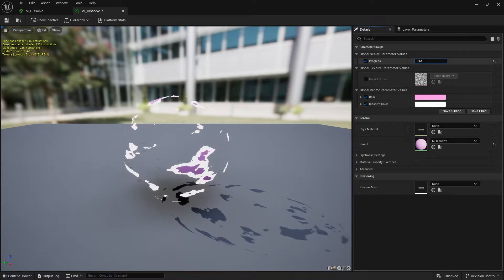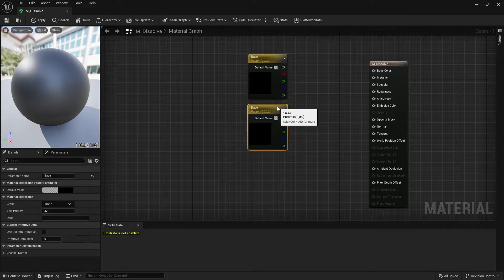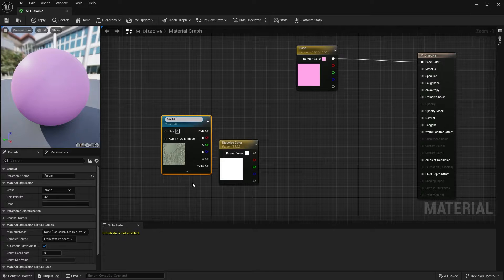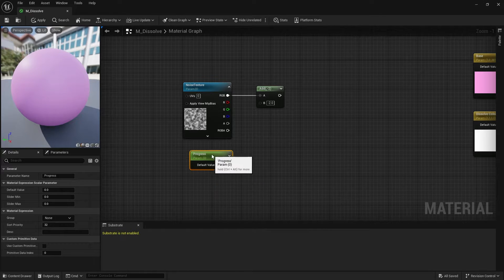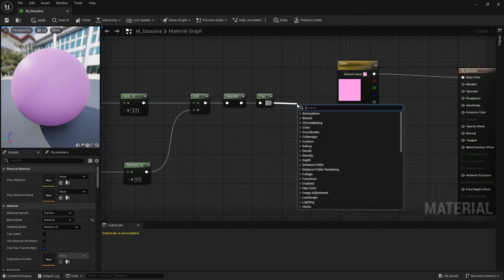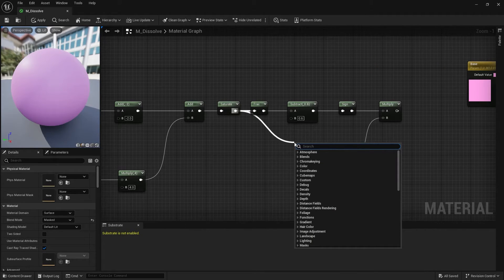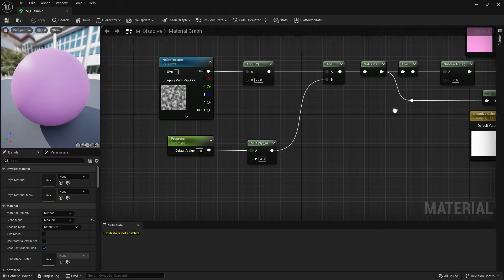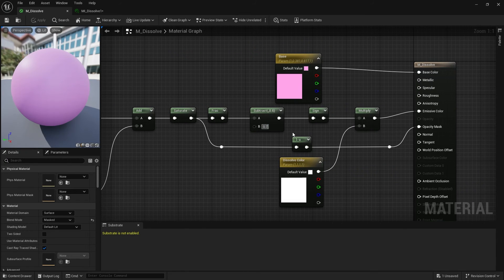How to create a dissolve effect in Unreal Engine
In this video you will learn how to create a custom dissolve / vanish effect or material in unreal engine 4 and unreal Engine 5.

If there are any other tutorials you would be interested in  Unreal Engine , such as FPS Movement, how to make a PS1 Style game, Textures or Materials, VFX with Niagara, etc, post it in the comments!

0:00 Intro

0:07 Creating the Material

3:37 Testing the Material

4:05 Outro